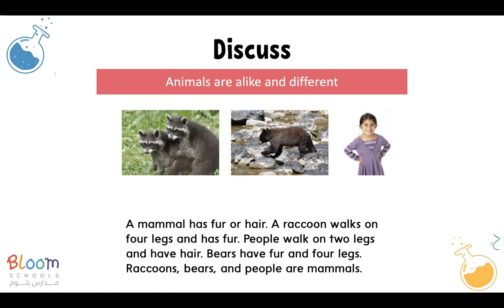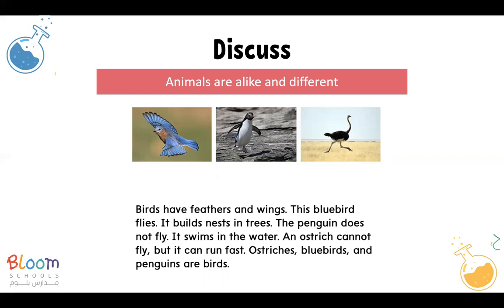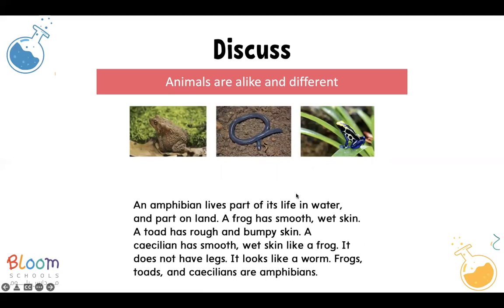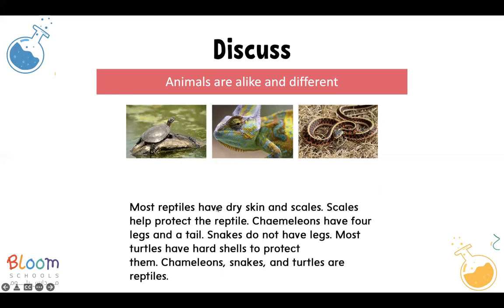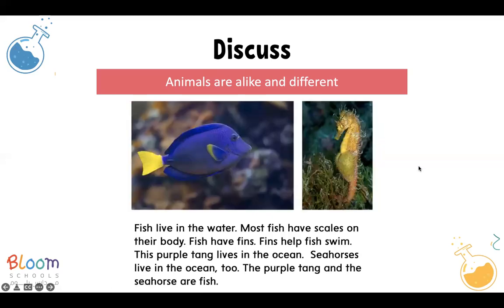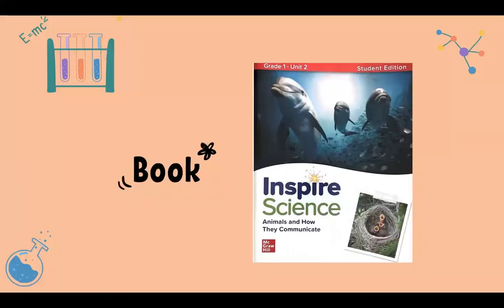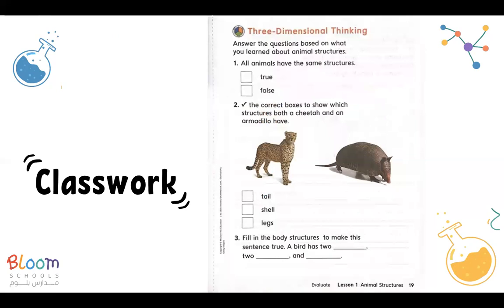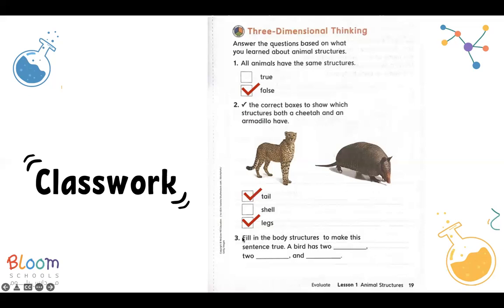Lesson 2; Science Book unit 2, Different types of Animals